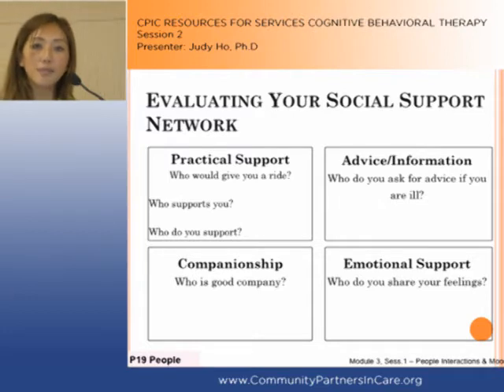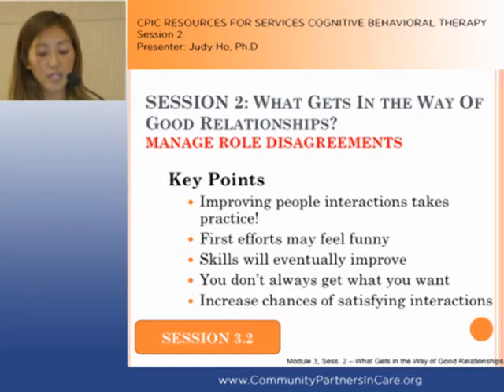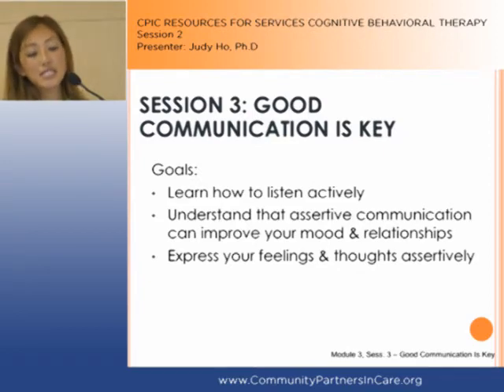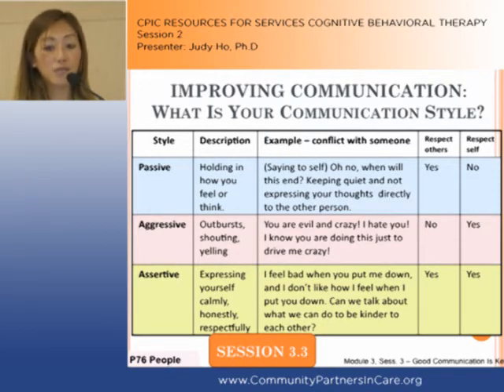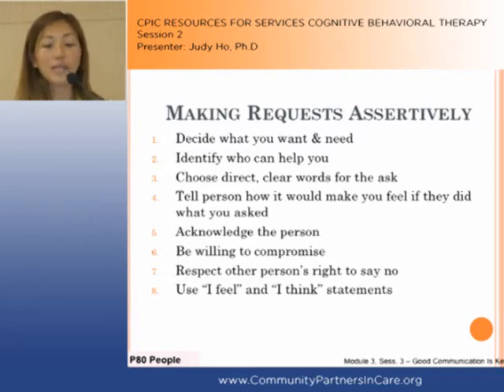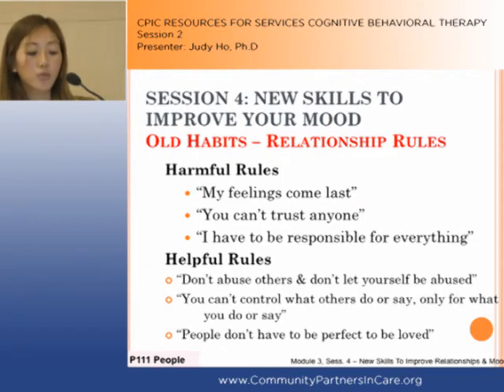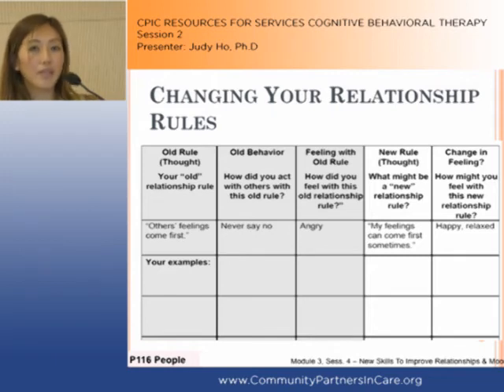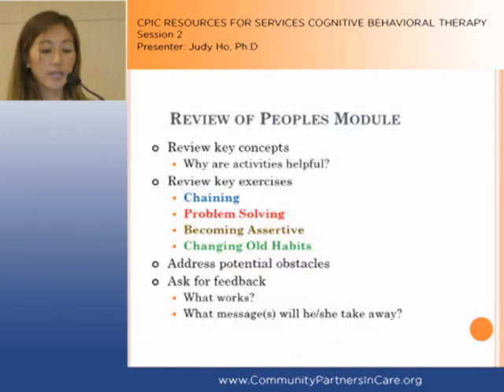Webinar: Cognitive Behavioral Therapy - Session 2d